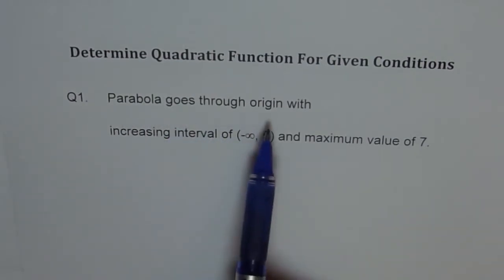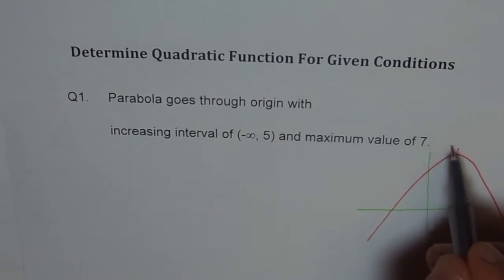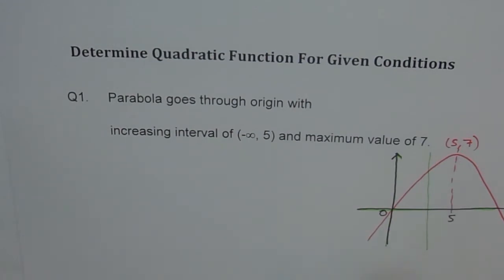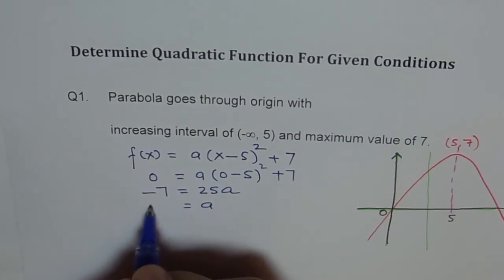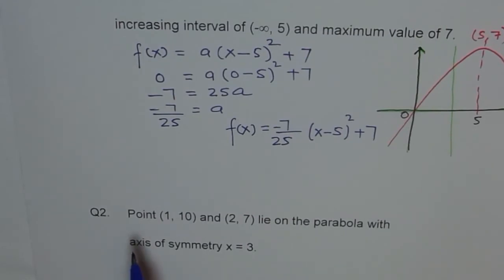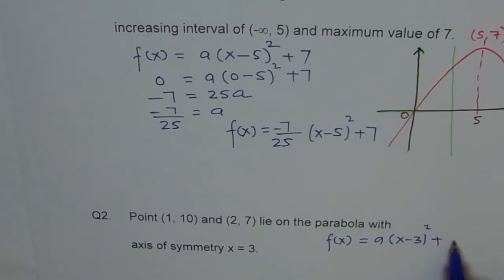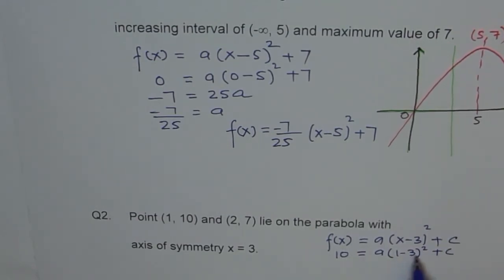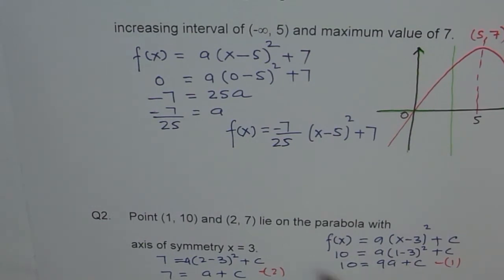Quadratic Equation From Given Conditions